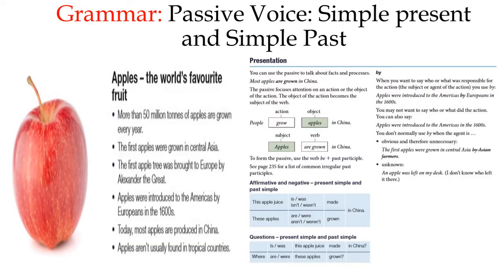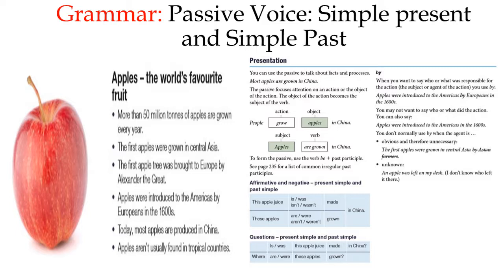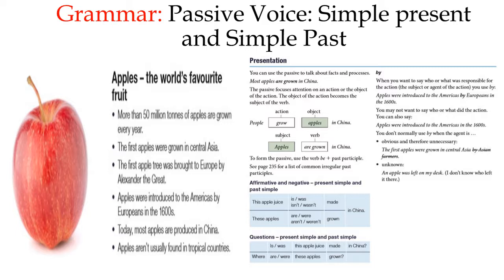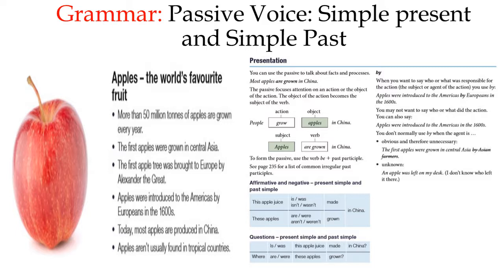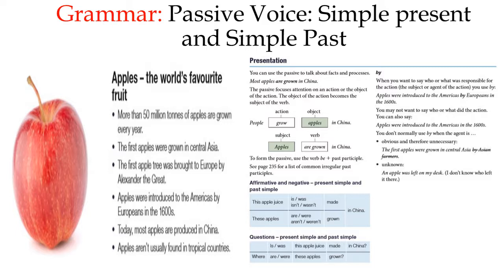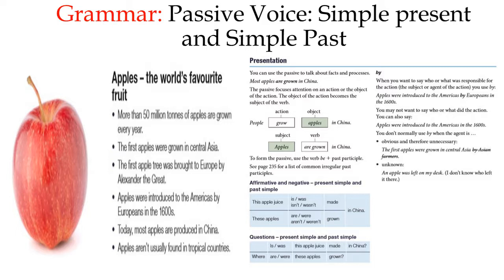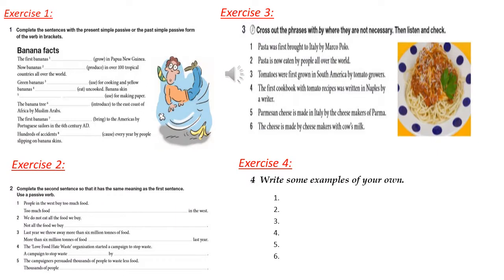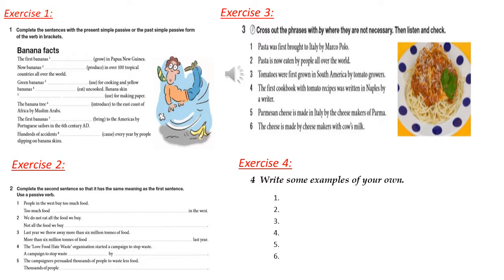lesson 3 TS2 part 2 Grammar Passive Voice Simple Present and Simple Past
Sites web Formateur : M ZIYANE Mohamed